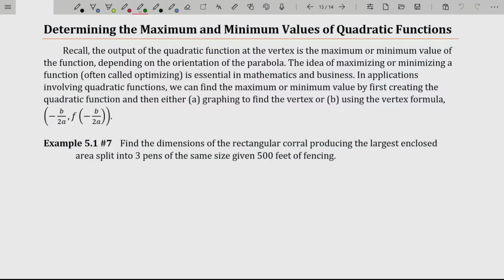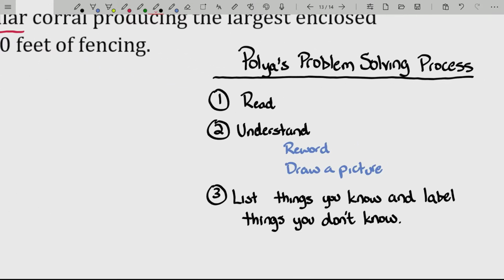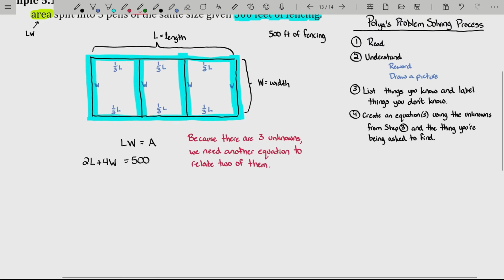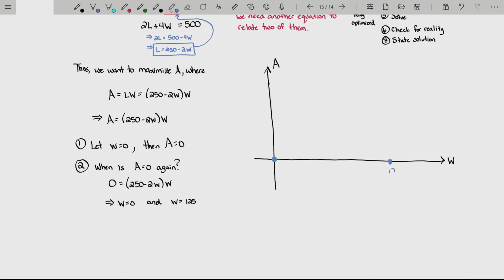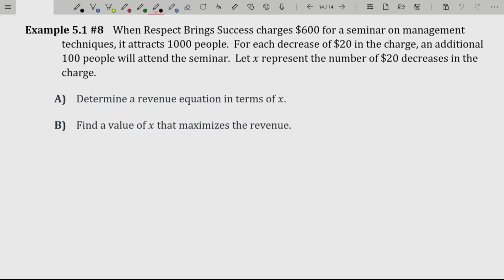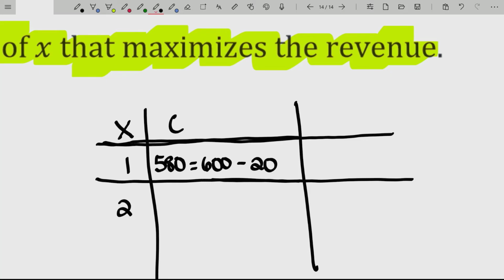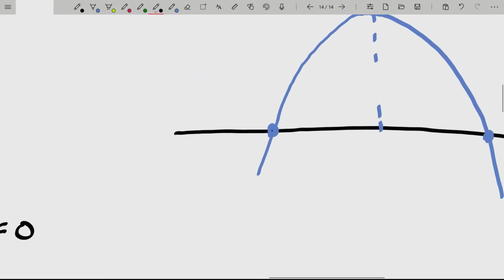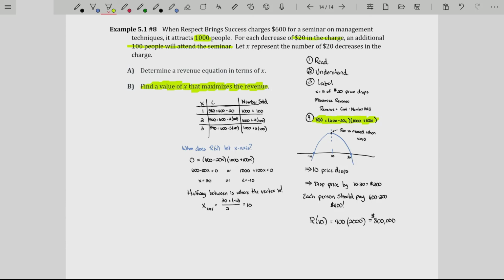.Applications Involving Quadratic Functions - Maximizing Area and Maximizing Revenue